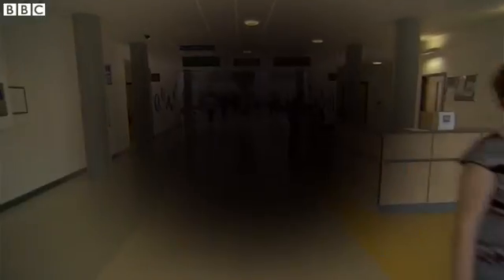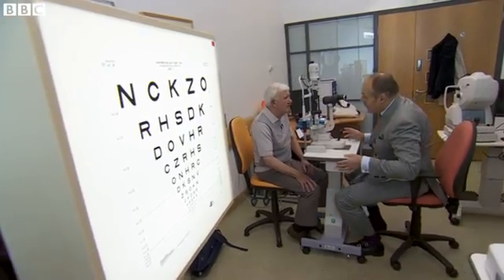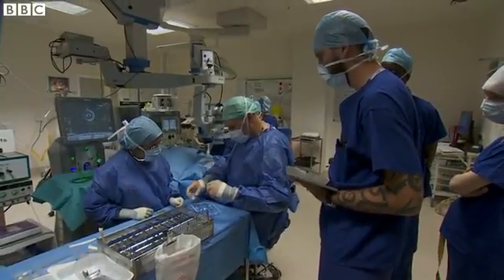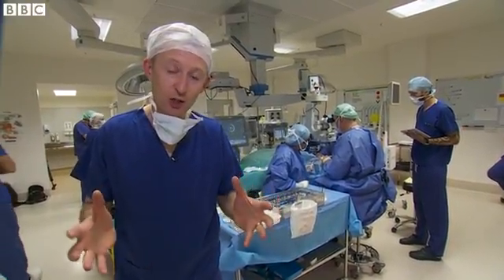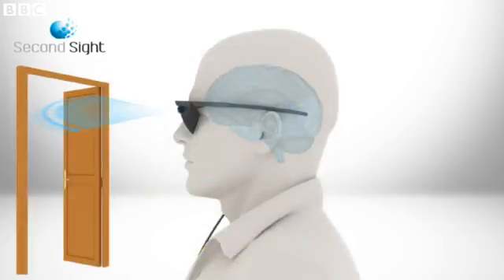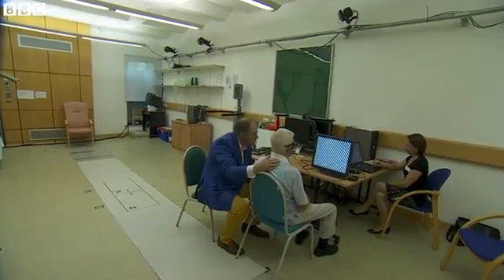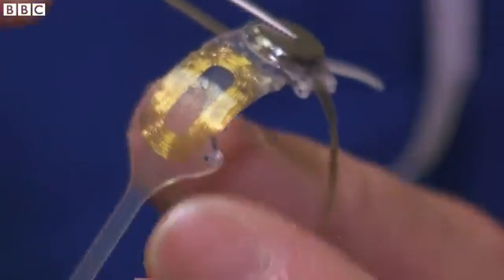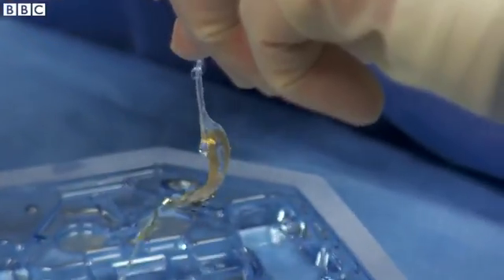Bionic eye implant world first BBC News